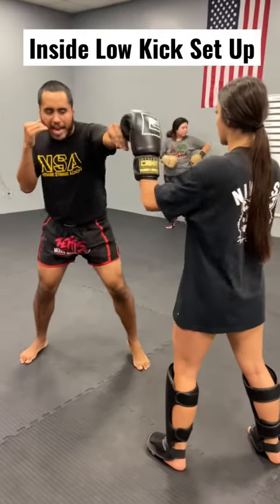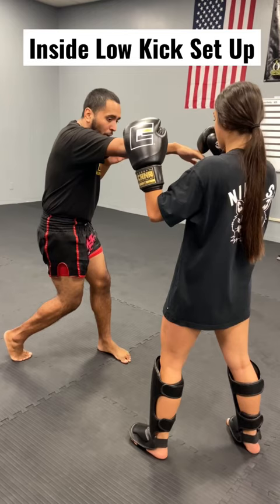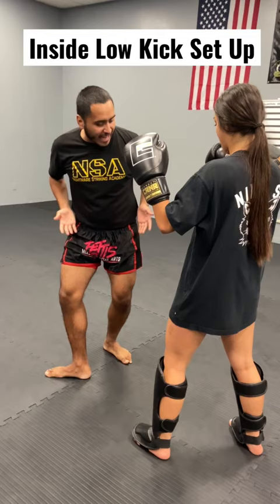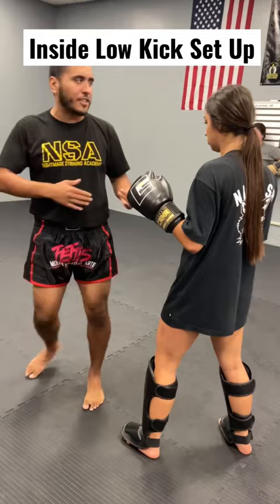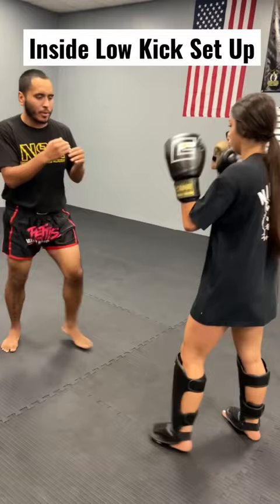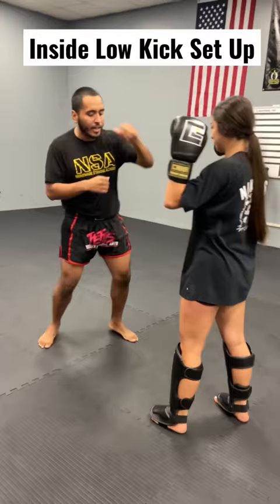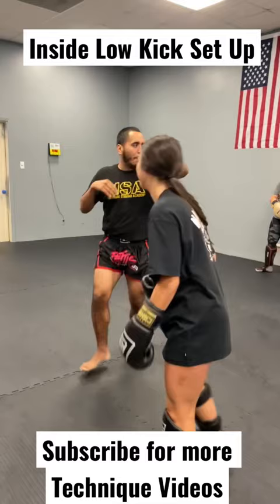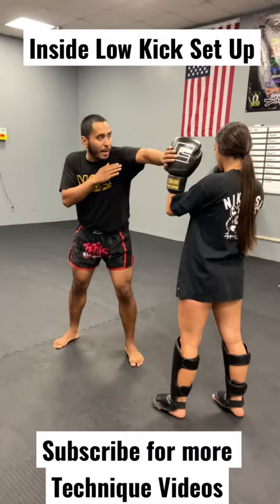Setting up the inside low kick using basic punches